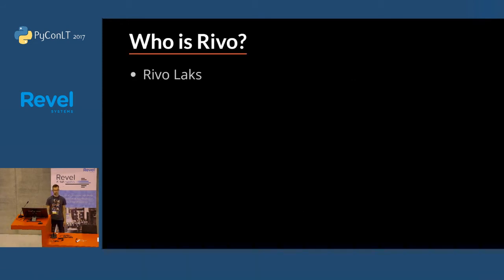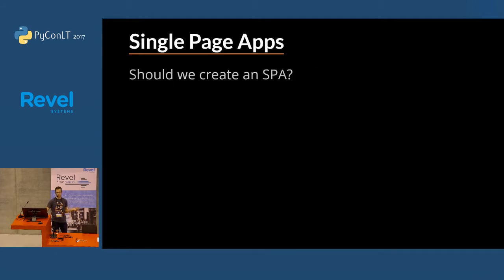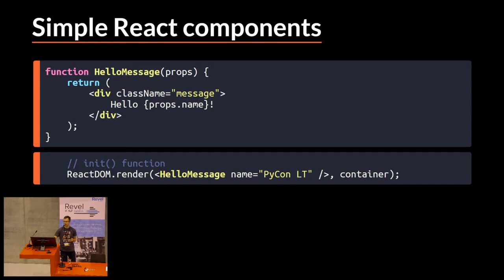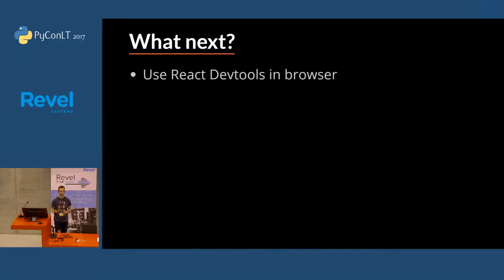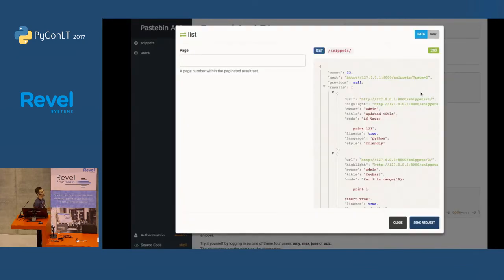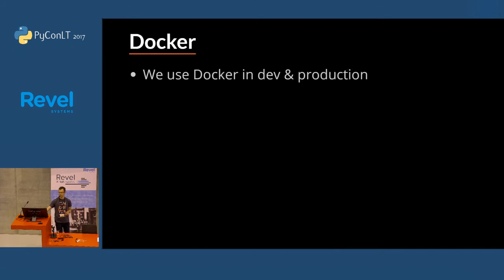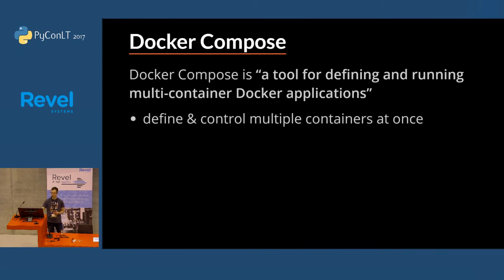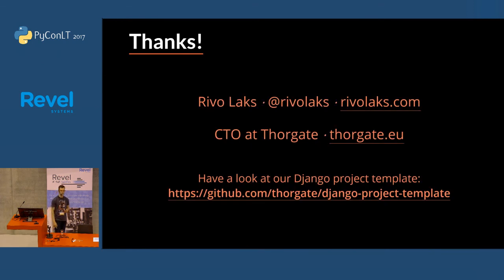[PyConLT'17] Rivo Laks: Django and React in Modern Web Apps